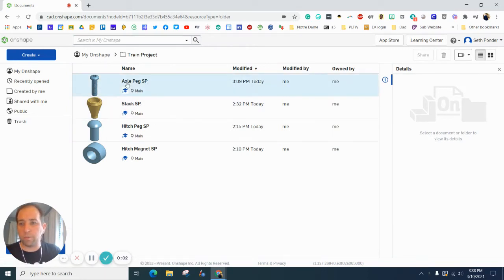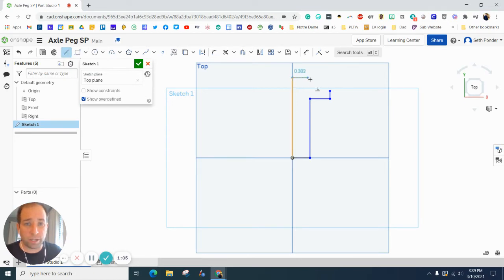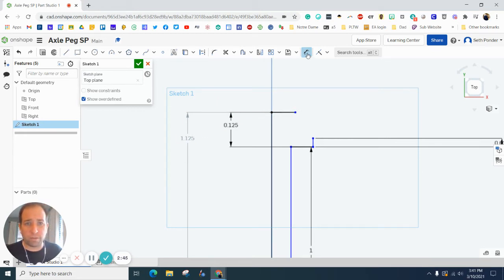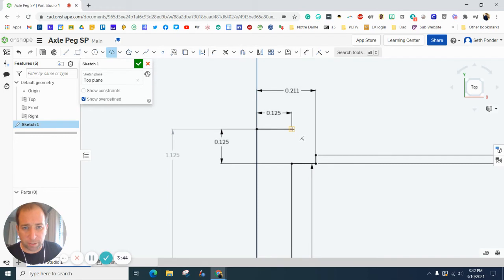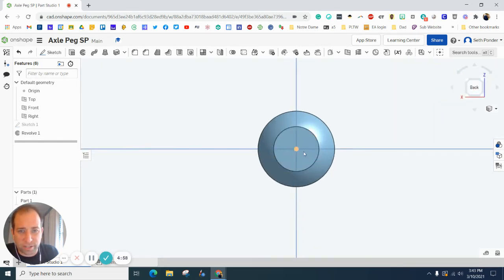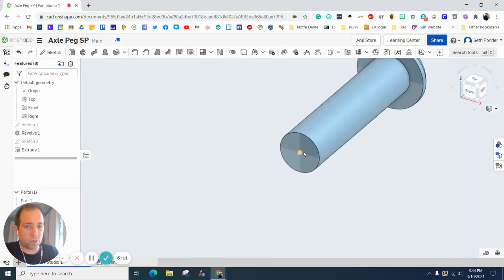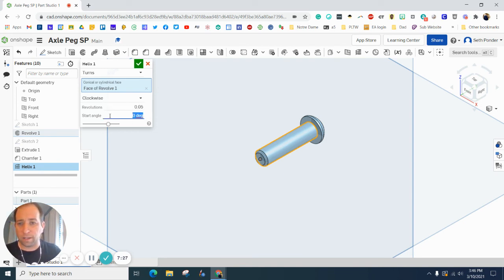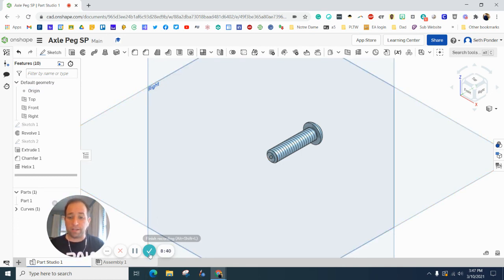Axle Peg on OnShape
This video will show you how to create the axle peg for the toy train using OnShape.